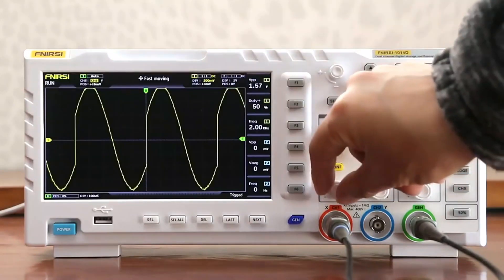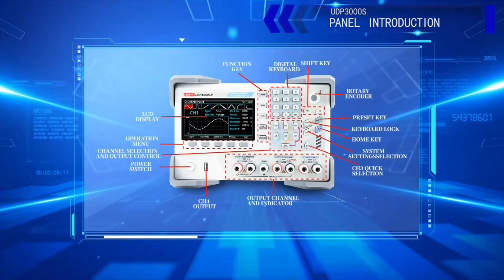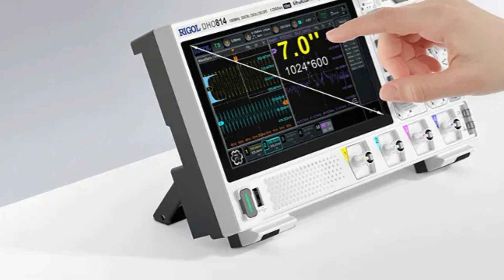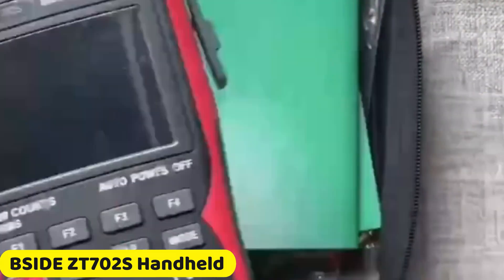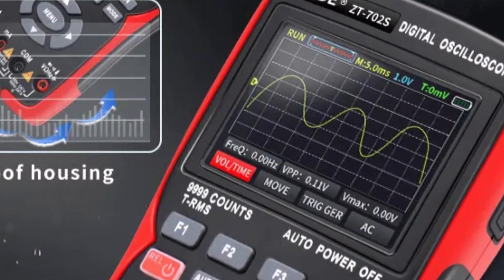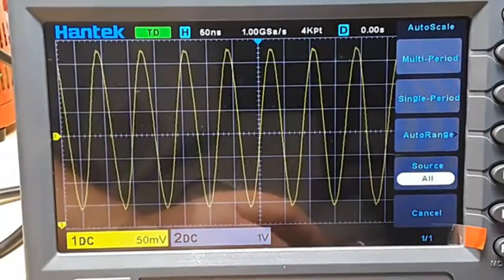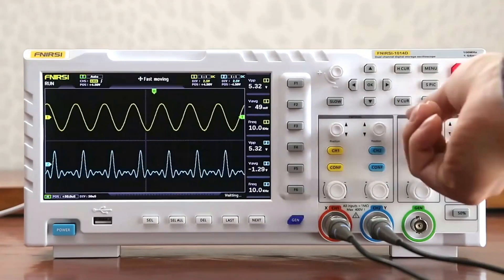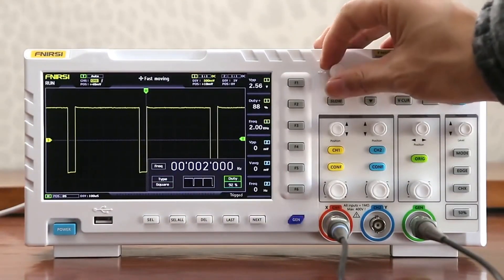TOP 5 Best Digital Oscilloscope Review in 2024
TOP 5 Best Digital Oscilloscope Review in 2025. This video provides an in-depth analysis of the TOP 5 Best Digital Oscilloscope Reviews of 2025, highlighting the best gadgets for lab use and enhancing electronics projects.

UNI-T UDP3305S-E Digital Oscilloscope

RIGOL DHO802 Digital Oscilloscope

BSIDE ZT702S Handheld Digital Oscilloscope

Hantek DSO2C10 Digital Oscilloscope

FNIRSI 1014D Digital Oscilloscope

Chapter
0:00 Intro
0:22 : UNI-T UDP3305S-E
1:09 : RIGOL DHO802
2:27 : BSIDE ZT702S
3:29 : Hantek DSO2C10
4:36 : FNIRSI 1014D